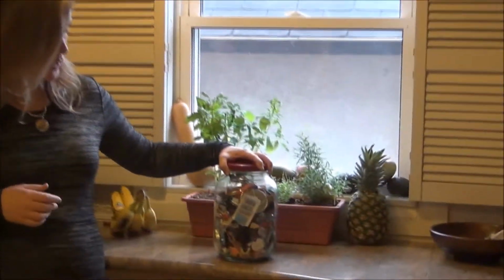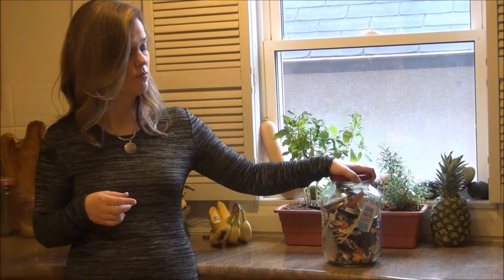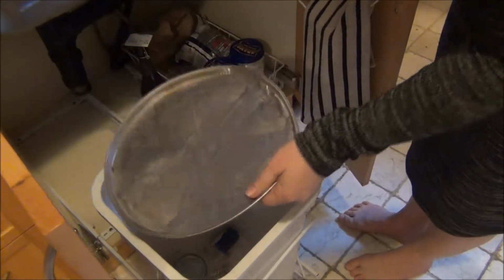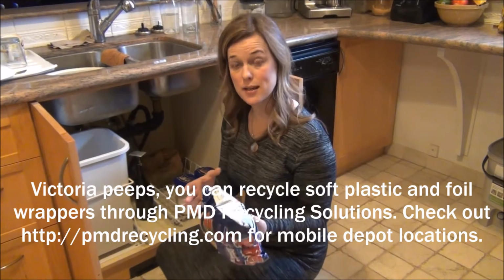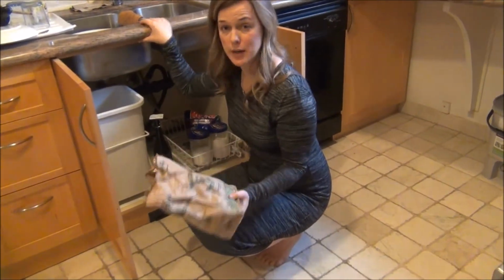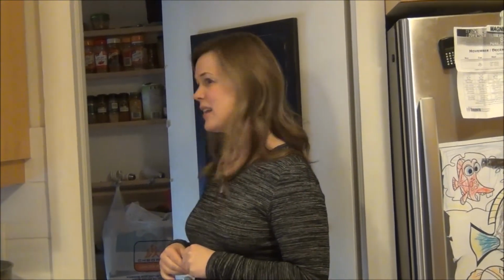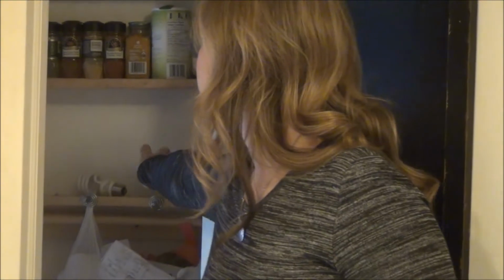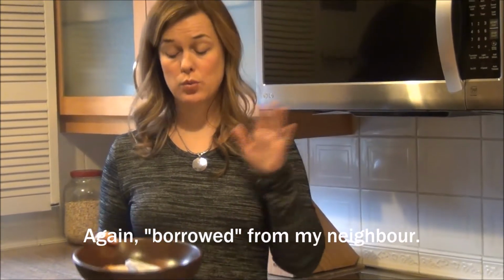Kick the EXTRA trash cans!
Any person or household can reduce their household waste to landfill by doing this one thing!

By reducing your quantity of trash cans to one and placing it next to your compost, recycling and "questionables" bin (a bin of items you believe are recycleable but are not accepted through your municipal program) you will immediately reduce your trash sent to landfill simply because you will no longer toss compostable & recyclable items into trash cans in the bathroom, bedroom, garage, next to the computer etc etc etc. You will put them in the right place the first time :)

TITLE: Life
ARTIST: DJ Quads (Johan Lilja) Sweden